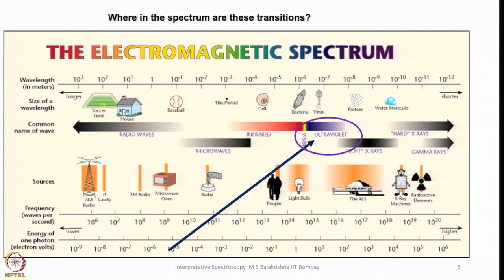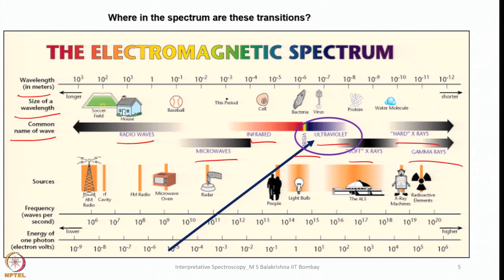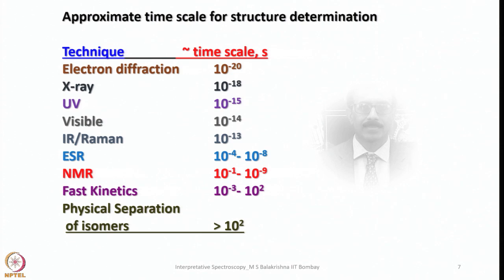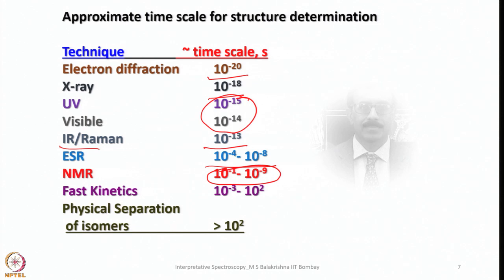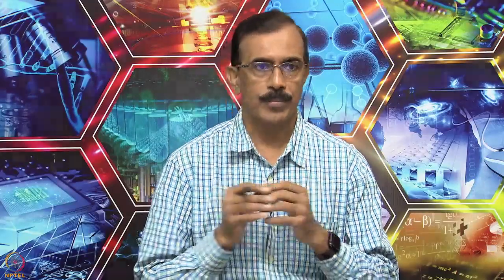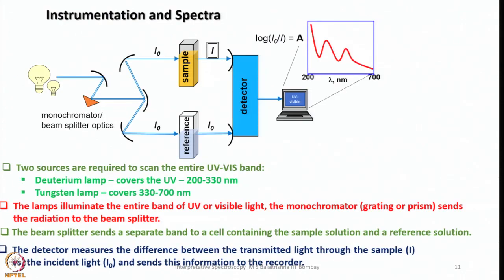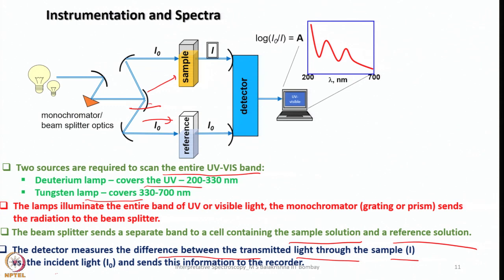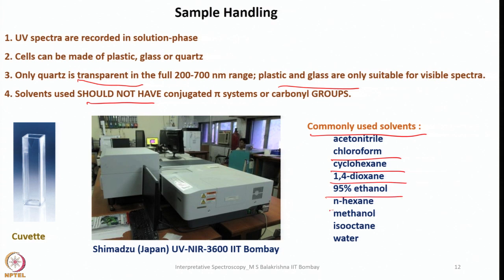Week 5 : Lecture 21 : Introduction to UV Spectroscopy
Lecture 21 : Introduction to UV Spectroscopy